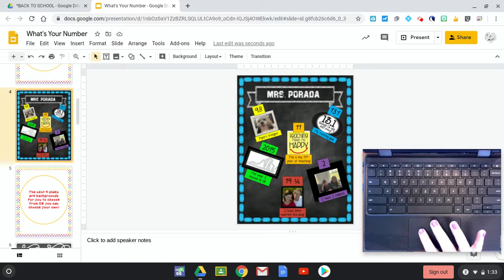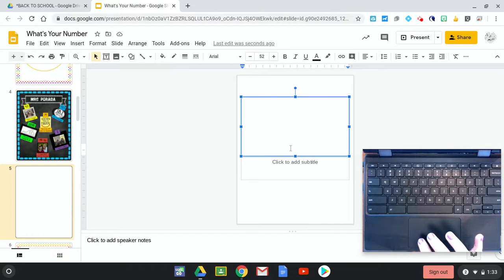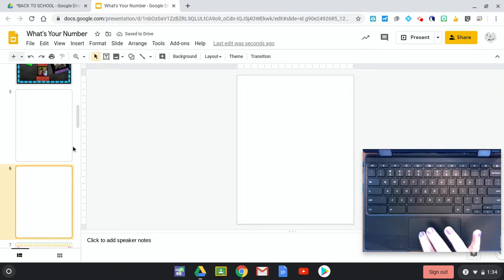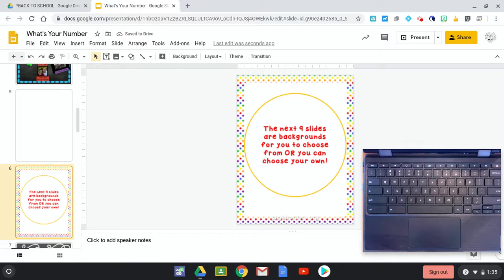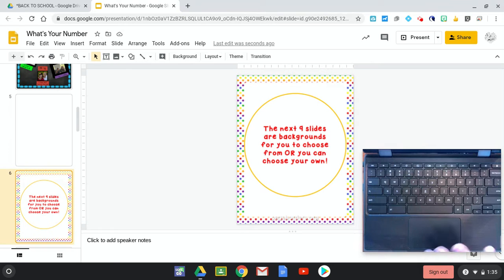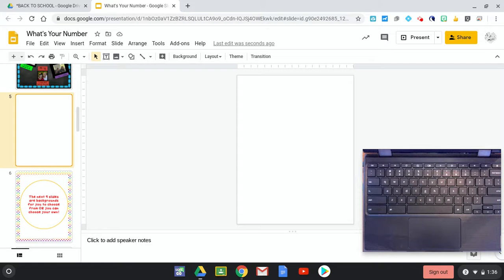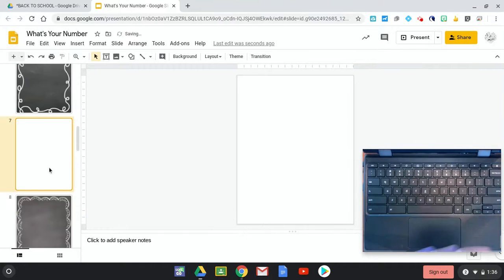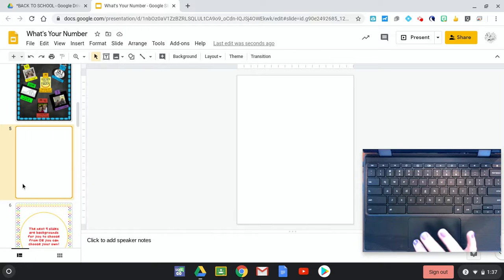Slide Basics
Learn how to add new slide, duplicate slides, delete slides, and move slide in Google Slides.